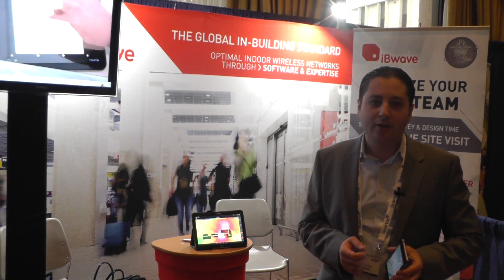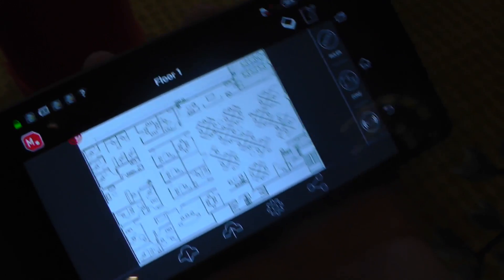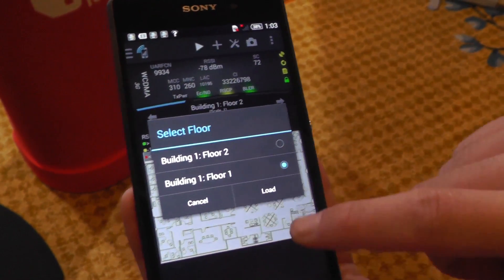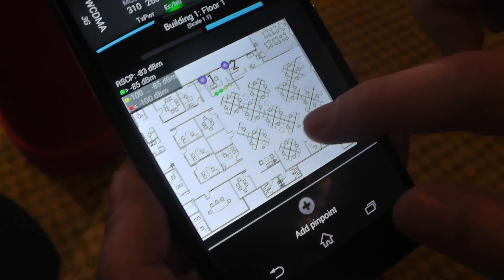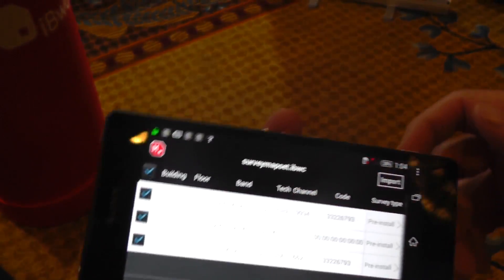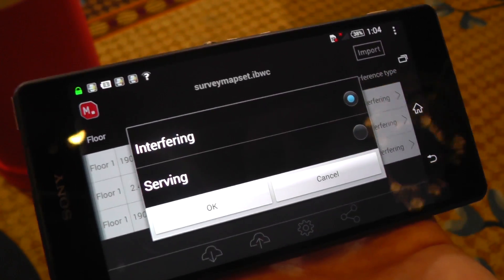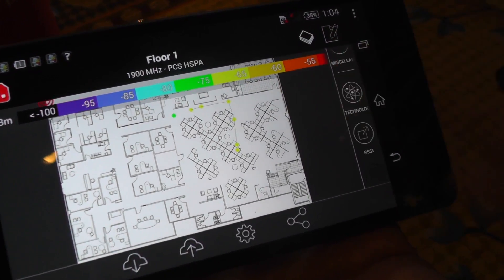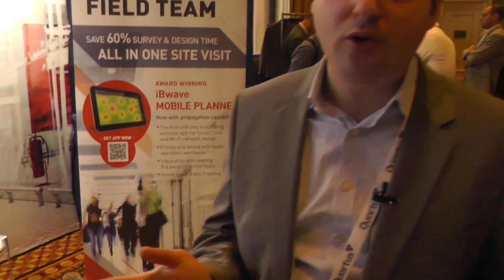iBwave Mobile Planner with new RF collection tool integration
Mekki Bennis, Sales Engineer with iBwave, demonstrates iBwave Mobile Planner featuring new RF collection tool integration